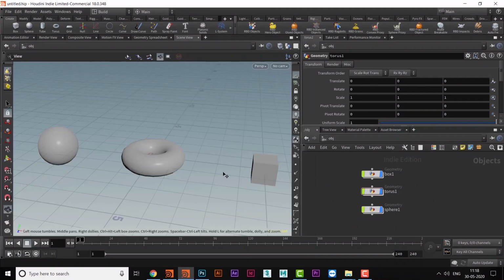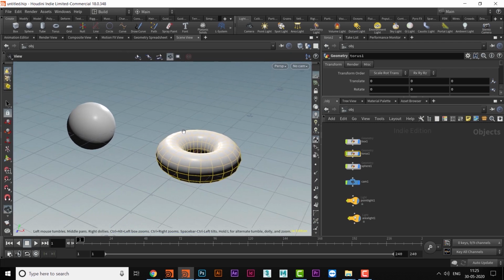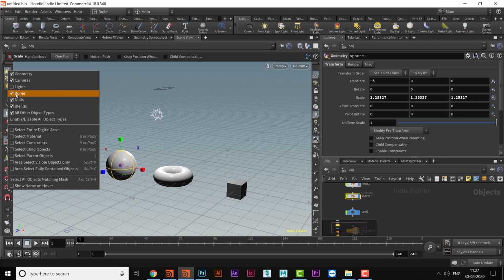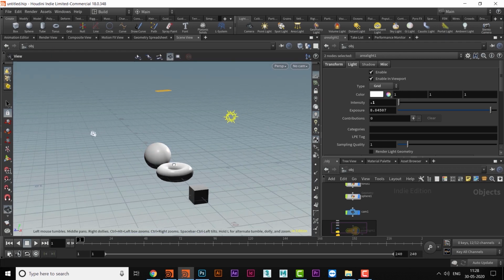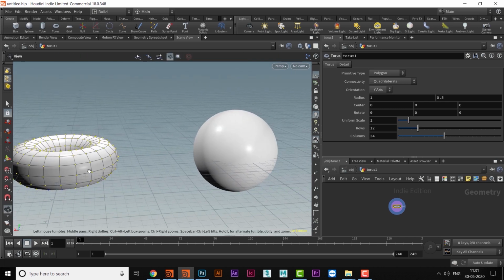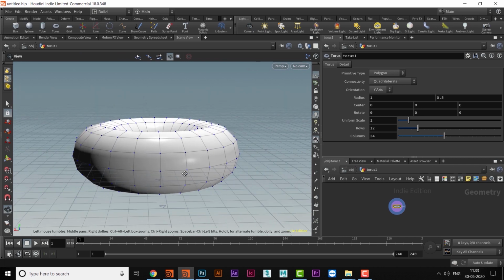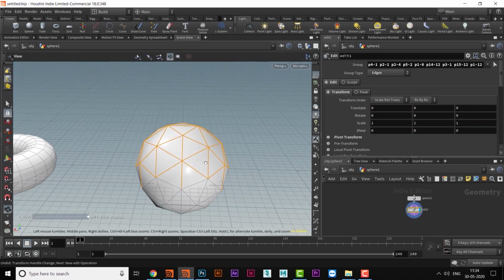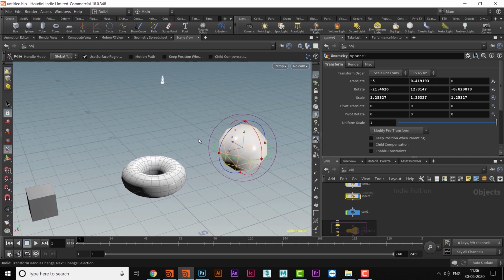Let's Learn Houdini : Interface 02 (ToolBox)